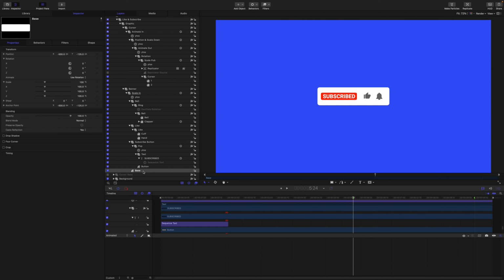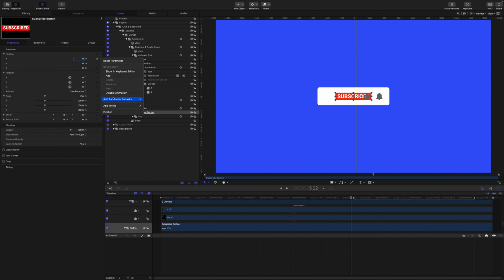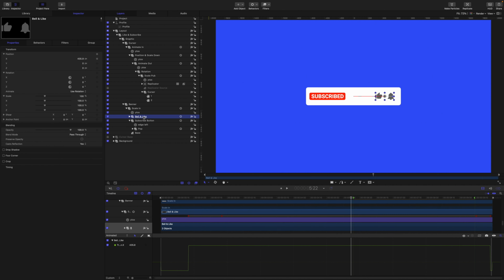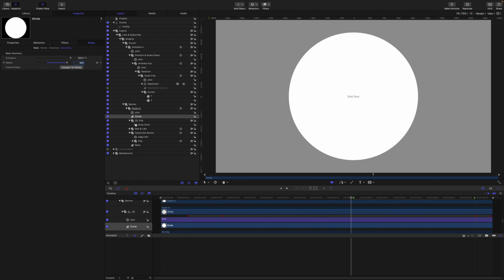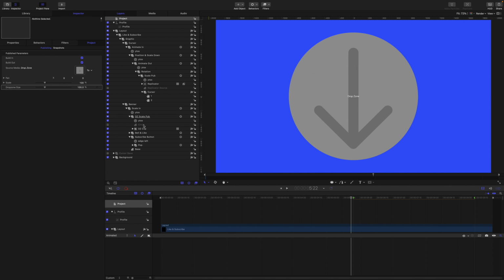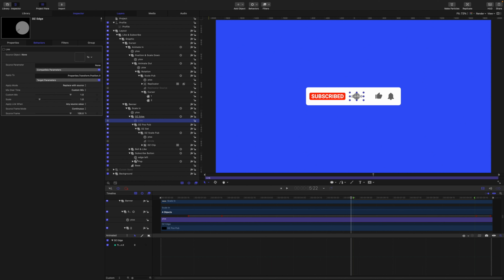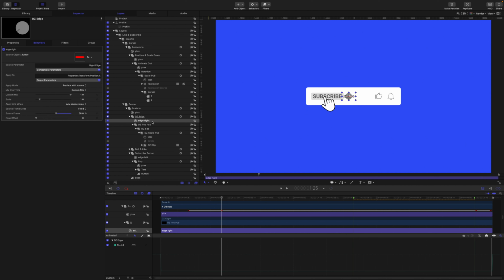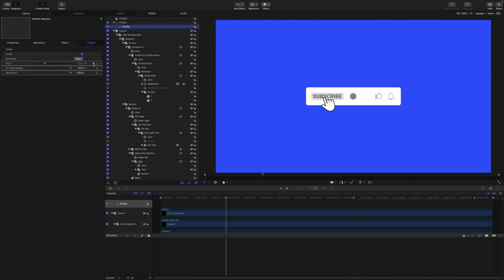Apple Motion 5 Tutorial: Like & Subscribe Project Part 4~Rigging the Modes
Hello

We finished the full animation in lesson 3. Now we need to start revising our work to so that
our graphic is functional and practical to use as a Final Cut Pro titles template.

We will be adding a profile graphic and rigging our graphic to have a ‘profile mode’ to display this.
I’ll demonstrate how we need to consider how our graphic will function in FCP, and make the best decisions to
ensure the end user has the best experience.

You don’t need to have completed all the previous lessons for this to be useful for you.

You can catch up on any lessons you missed here

Thanks for joining in!